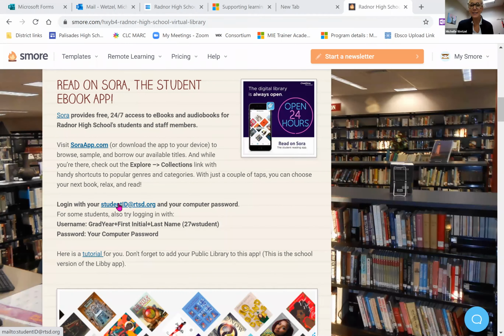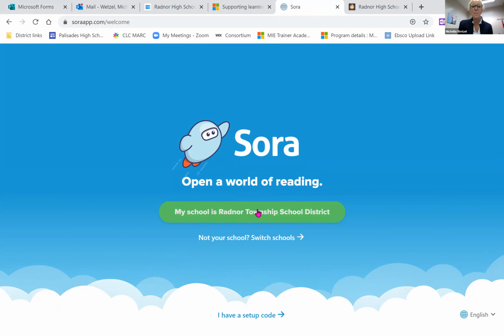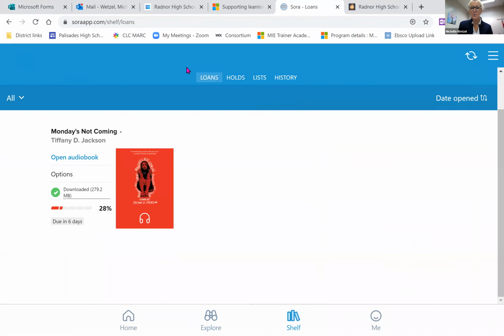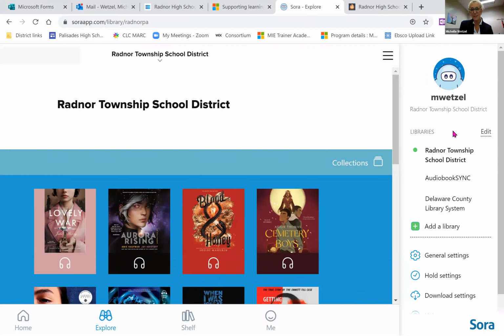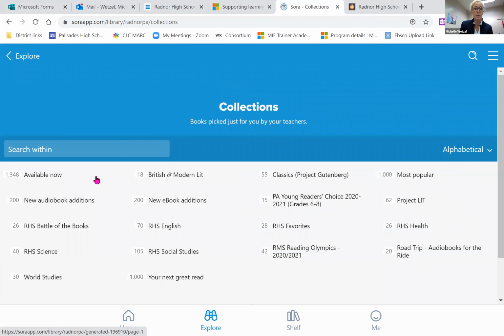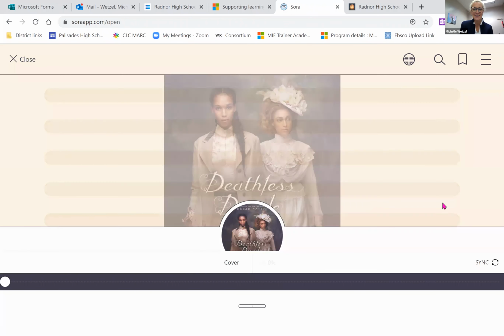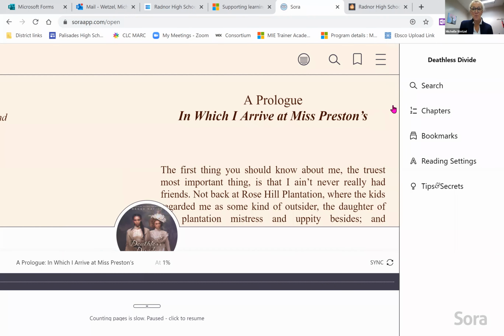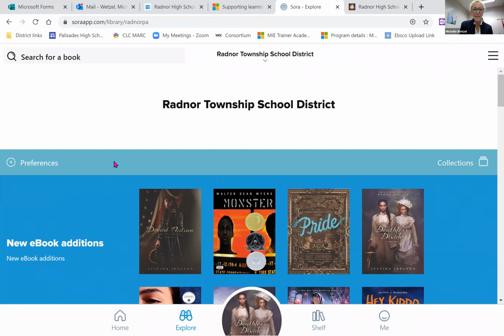Sora ebook & audiobook app